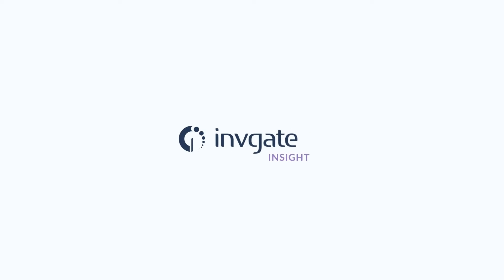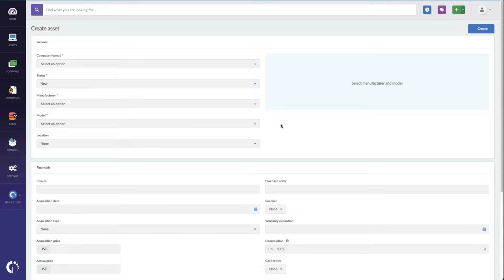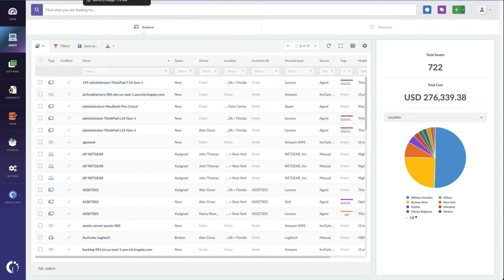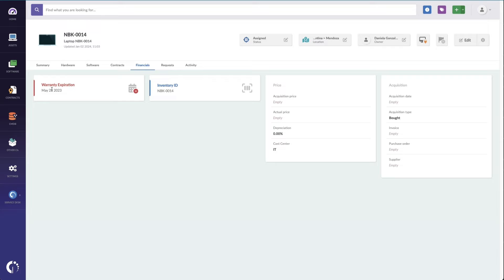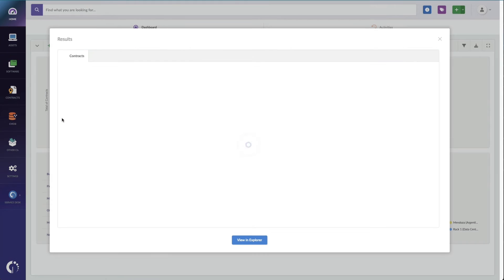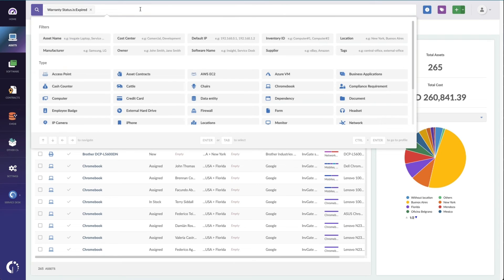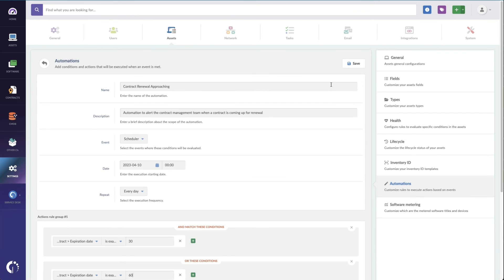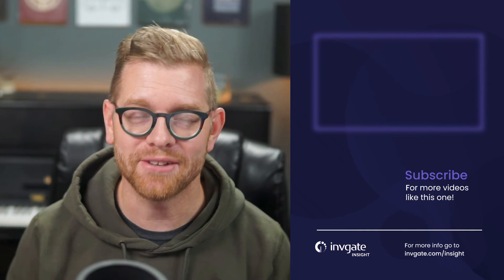Warranty Management: How to Automate Hardware Warranty Checks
Warranty Management systematically administers warranties and maintenance contracts for an organization's hardware assets.

This practice is also crucial to hardware maintenance and your IT budget since keeping a constant eye on them will contribute to using them when needed (instead of paying for fixes).

Now, checking warranties manually leaves too much room for human error. But once again, automation saves the day.

With just a few clicks, you can label all the assets with active warranties and set alerts when they expire.

Check out this video to see how it's done!

Key moments:
00:00:00 Introduction
00:00:45 How to capture warranty information?
00:00:59 Collecting warranty information automatically
00:01:17 Reviewing warranty expirations in support tickets
00:02:36 Building a warranty report
00:04:40 Setting email alerts on warranty expiration dates
00:05:30 Conclusion

*Starting October 7, 2024, InvGate Insight is called InvGate Asset Management.